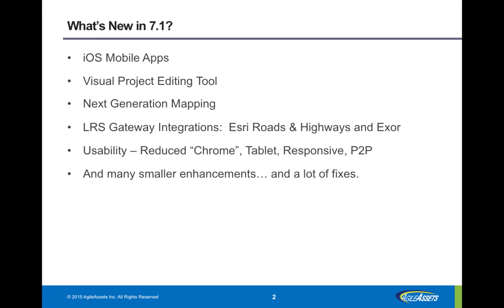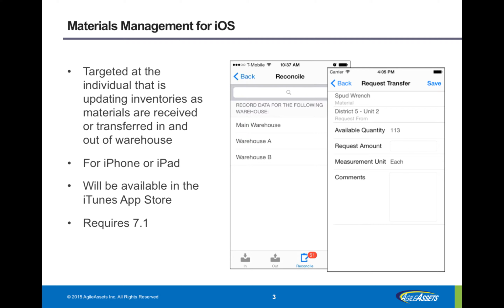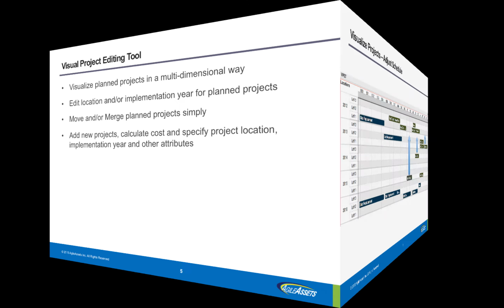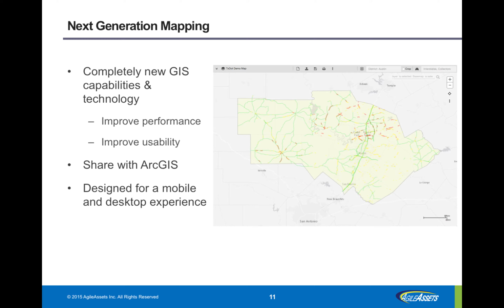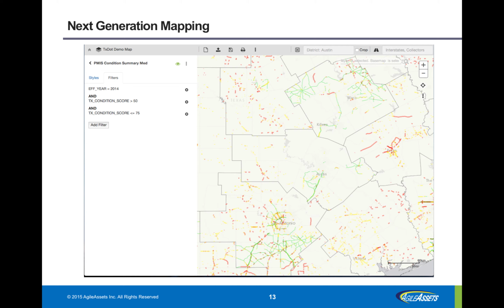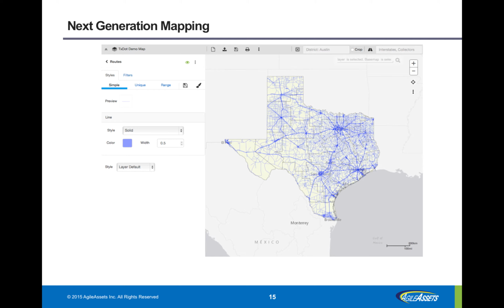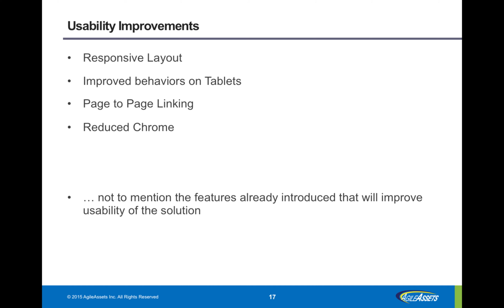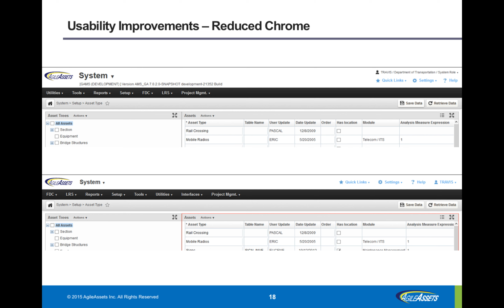AgileAssets Version 7.1 - What's New